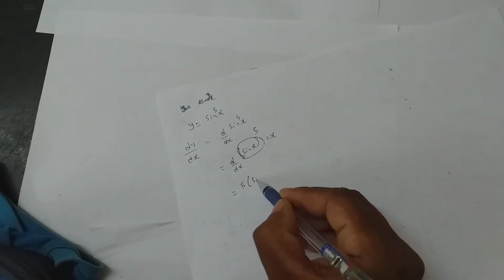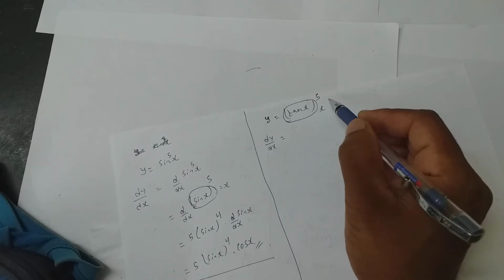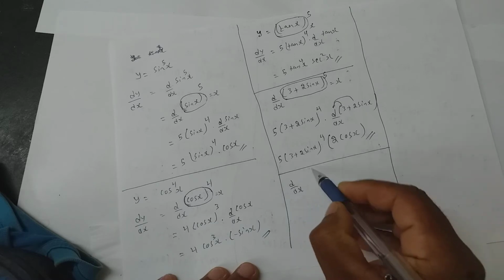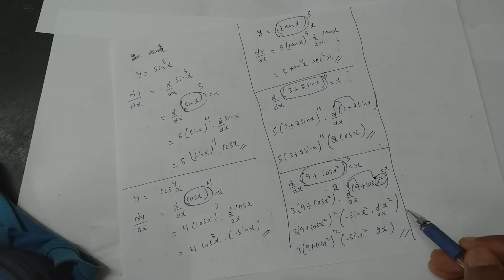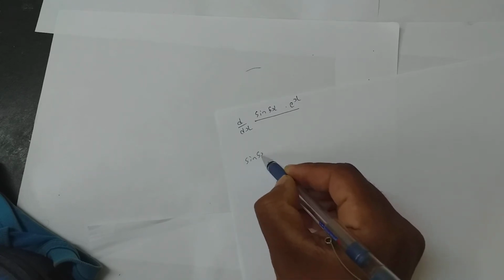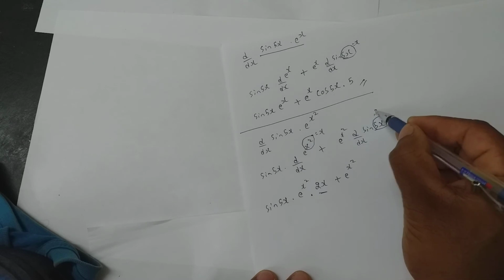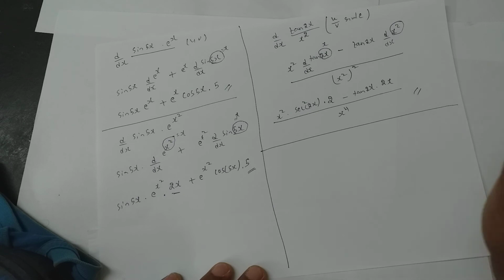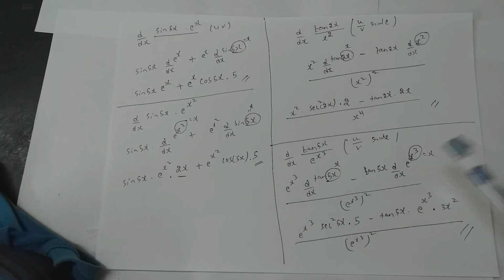A Level Differentiation 12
A Level
Differentiation
sums of trigonometry , logarithm and exponential functions